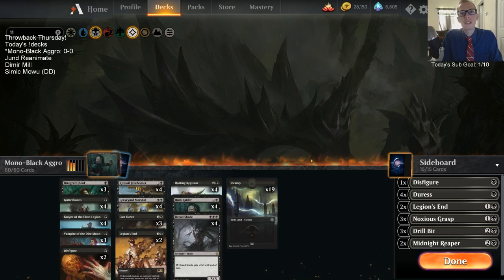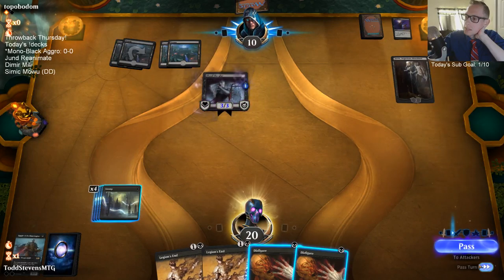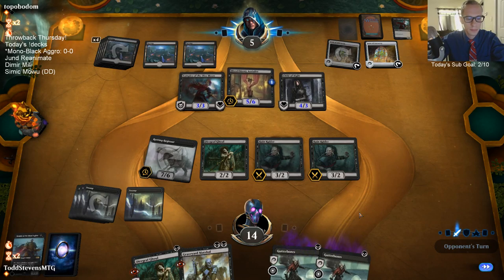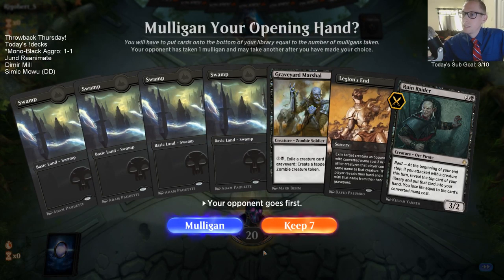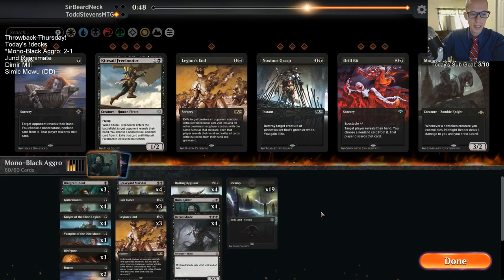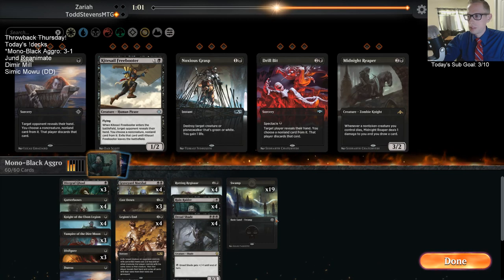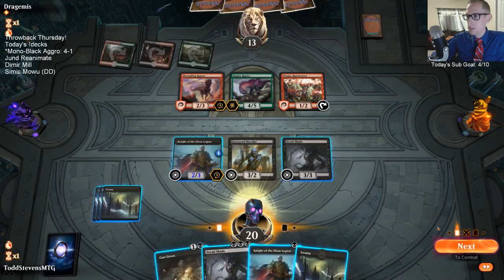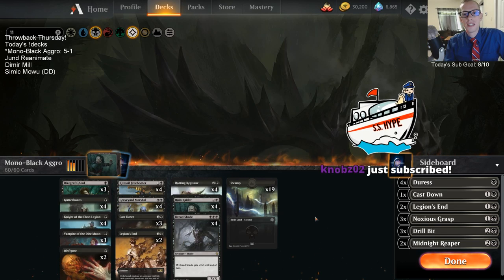Mono-Black Aggro: Ruin Raider's stealing some wins!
Mono-Black Aggro! Throwback Thursday! MTG Arena - Standard, 8/8/19